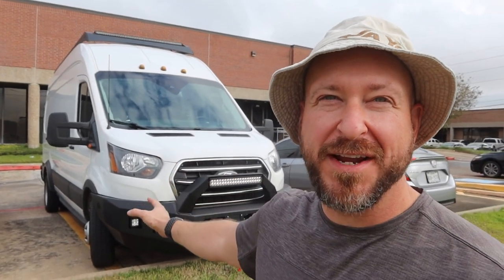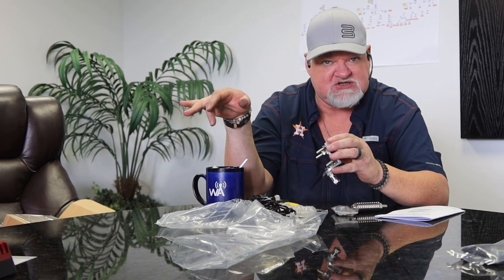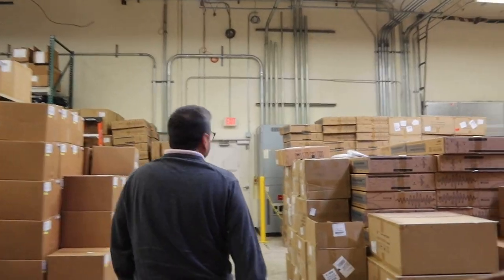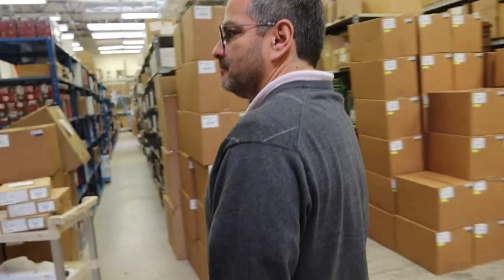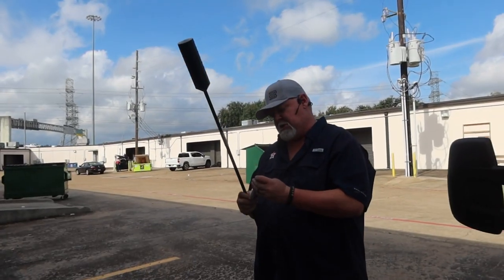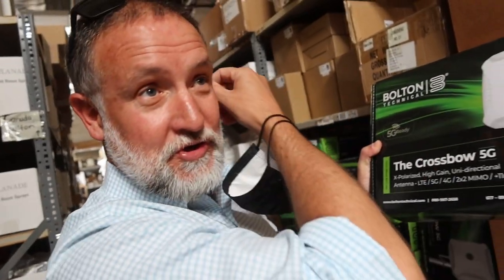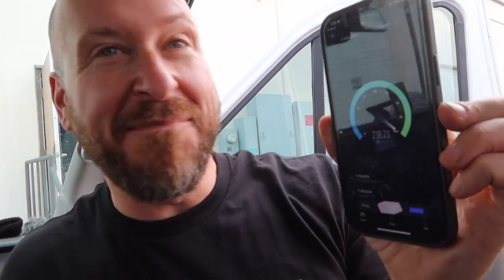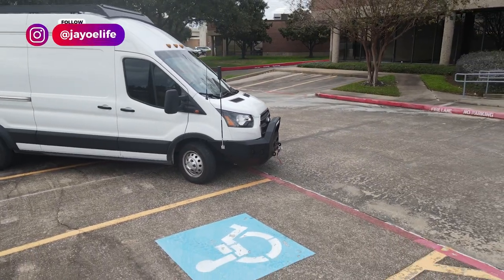Best Van Life Signal Booster | BOOST your Cell and WiFI signal +30% on the Road!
In this episode I meet with the crew from @Wilson Amplifiers /Bolton Technical who make the best van life signal booster.  These companies specializes in devices designed to extend your WIFI or cellular reach for home, travel or commercial applications.  I wanted to maximize the ability for me to share my journey from the seat of my Ford Transit conversion (nicknamed the Yeti) and so I reached out to them for advice on a system that would be compatible with my lifestyle.

The unit they built into my van is called the weBoost Drive Reach Cell Phone Signal Booster Trucker Antenna Bundle.

00:00 – Introduction
01:58 – Meet the Team at Bolton/Wilson
03:17 – My System Description
05:31 – Shop Tour
07:49 – Finding an Installation Spot
09:33 – Installation
10:26 – Chris’s Shark Story
11:57 – Meet Andrew and Powerful Antenna
12:48 – Coolest ANTENNA Shirt Ever
14:13 – Speed Testing the Weboost
16:09 – Test Results
16:54 – Wrapping Up

Spray Nozzel

VLOGGER 1on1:
Interview unique vloggers from around the world

DRONE - DJI Mavic AIR Drone

JY_VLOG 1110 – Boston Technical Wilson Amplifier

Travel Vlog